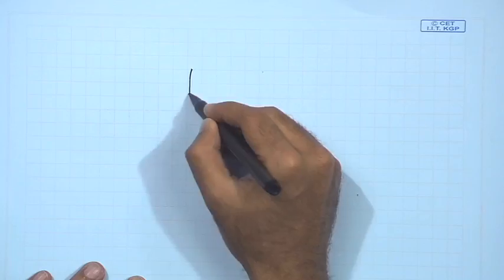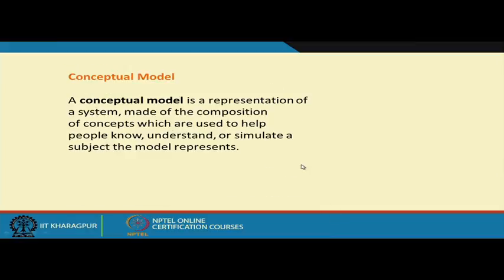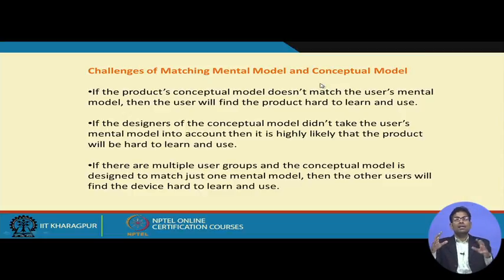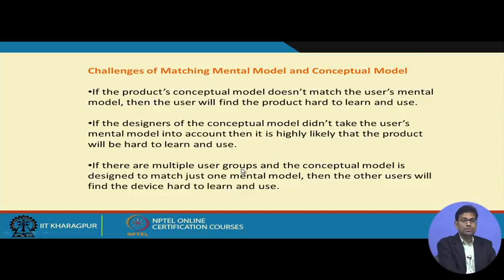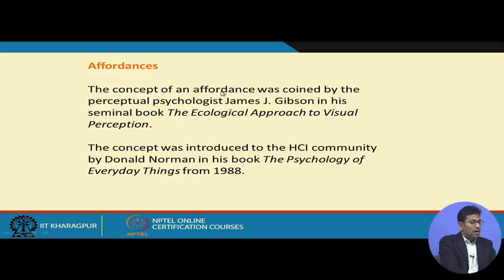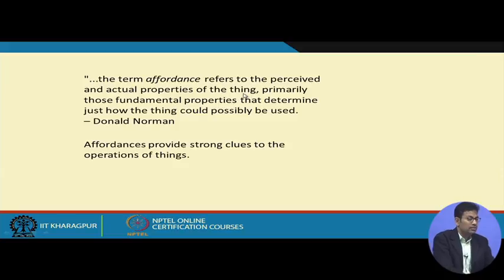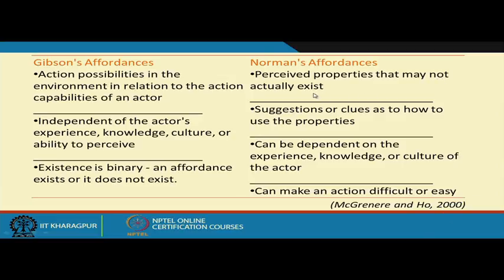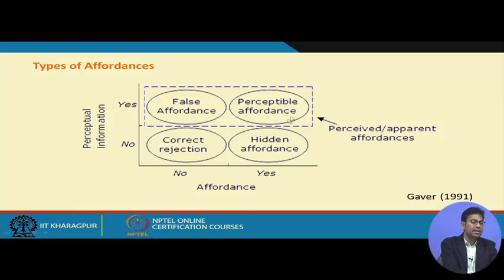Conceptual Model and Affordances